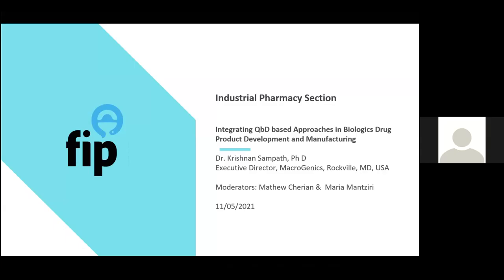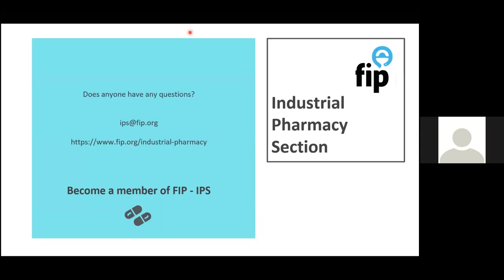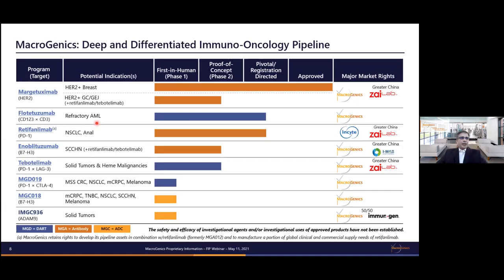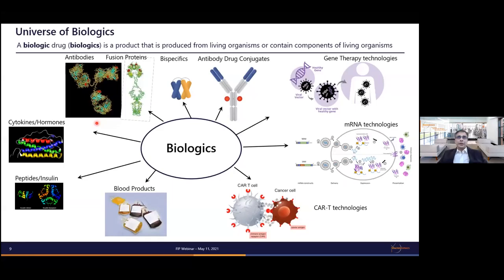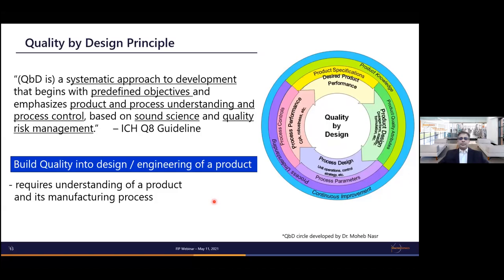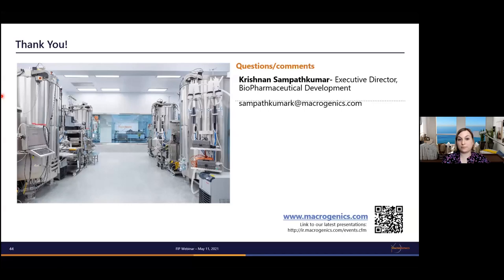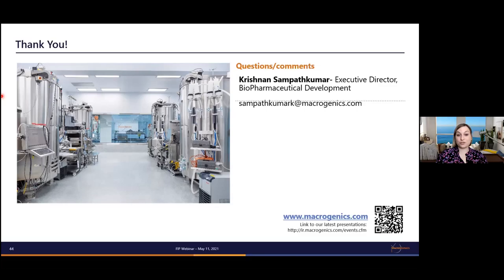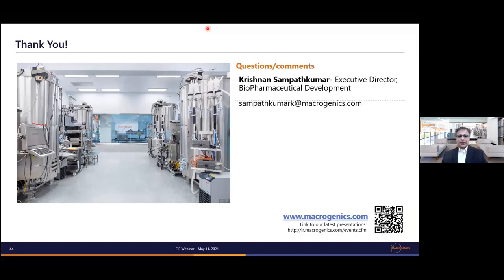QbD in Biologics Drug Product Development and Manufacturing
Biopharmaceutical drug product development is a multistage process that involves various activities from molecule design to process engineering and validation. QbD based approaches can help connect consecutive stages of product development to each other and ultimately to the desired clinical performance. The webinar will address practical approaches to utilizing QbD based approaches for biologics drug product formulation and process development as well as manufacturing using case studies as examples.

Learning objectives:
*How QbD is applied to discrete stages in biologics development and manufacturing
*Application of QbD that is phase- appropriate
*Case studies of real- life examples

Moderator:
Mathew Cherian, Consultant - USA
Co-moderator:
Maria Mantziri, Quality Project Manager, IPS ExCo Associate - Germany

Panellist:
Krishnan Sampath, Executive Director, Analytical and Drug Product Sciences MacroGenics - USA